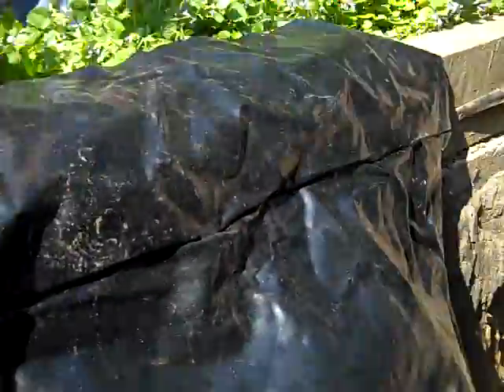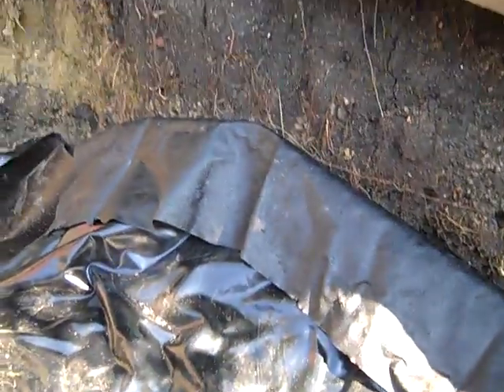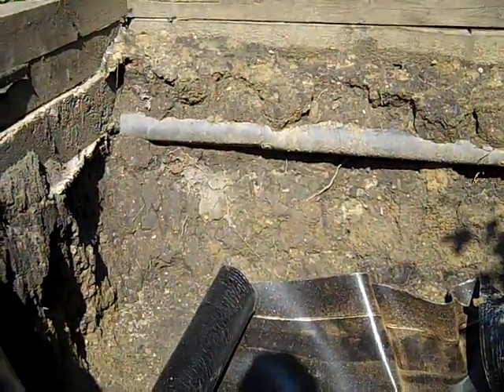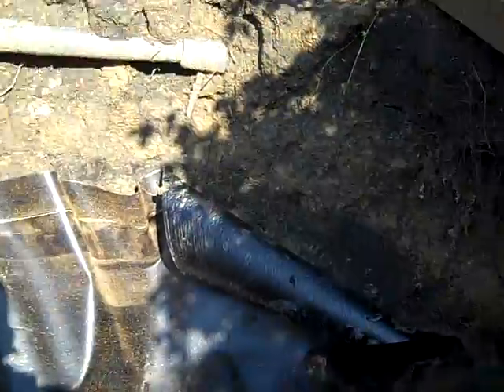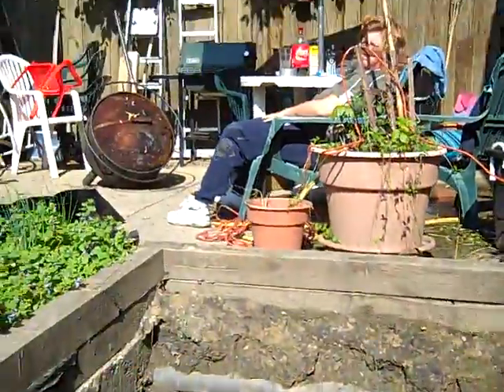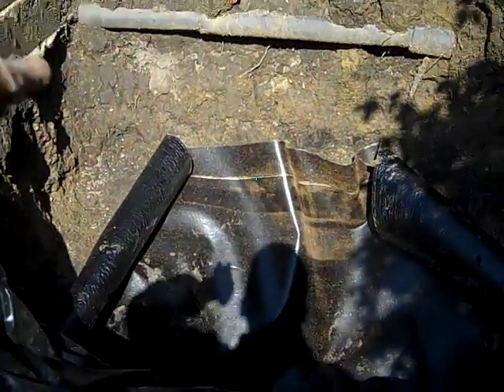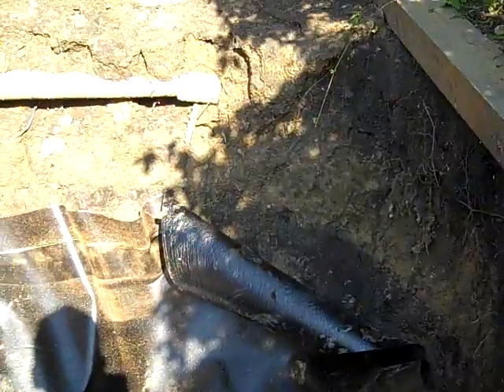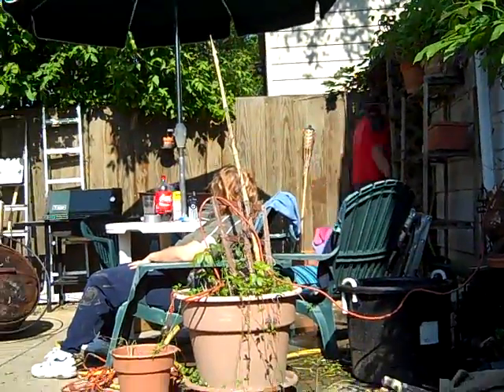Pondscape.us - (Part 06) - May-05 - 2009 - Pond Enlargement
Added Tar Roofing Insulation to pond floor, prior to installation of the Lake Liner. Also used the old shitty pond tarp we first used in 2005 :)